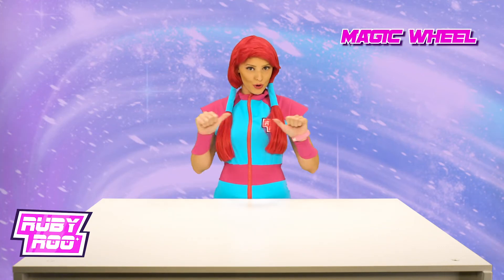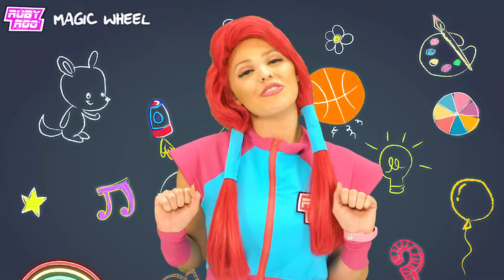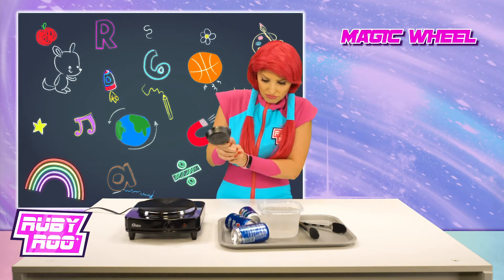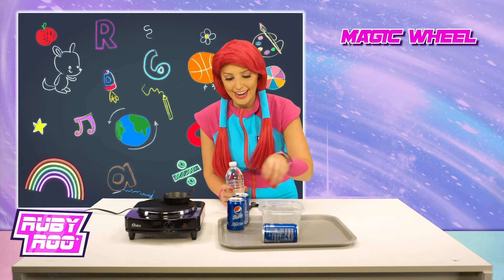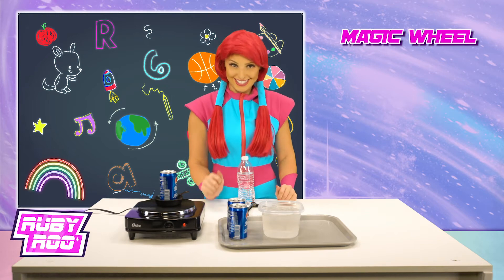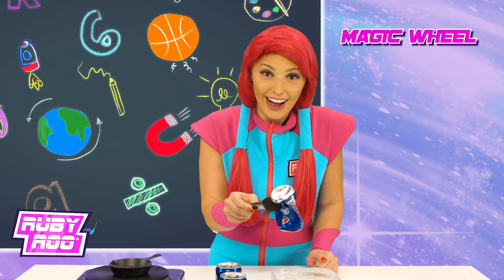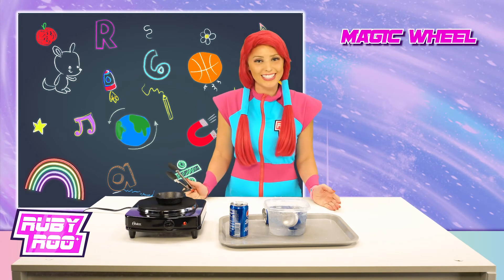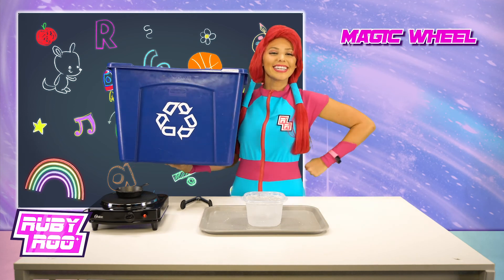Crushing Cans With Air Pressure | Science Experiments For Kids | Ruby Roo - Kids Videos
Join Ruby as she learns how to crush cans using air pressure. REMEMBER This experiment must be supervised by an adult!

⬥ Ruby Roo played by Jenn Barlow ⬥